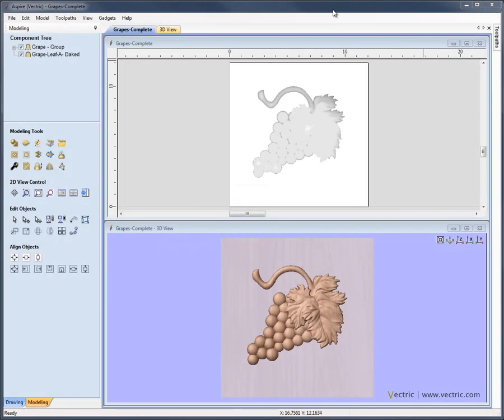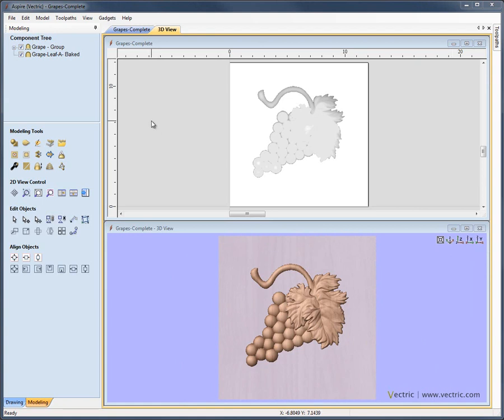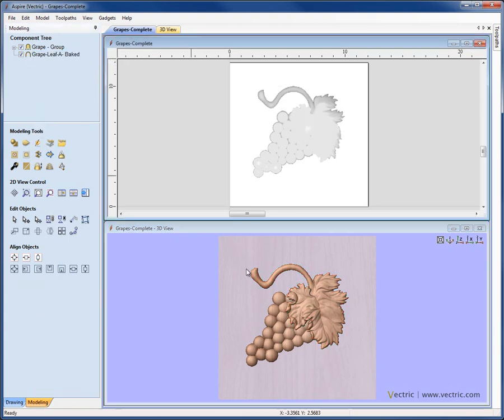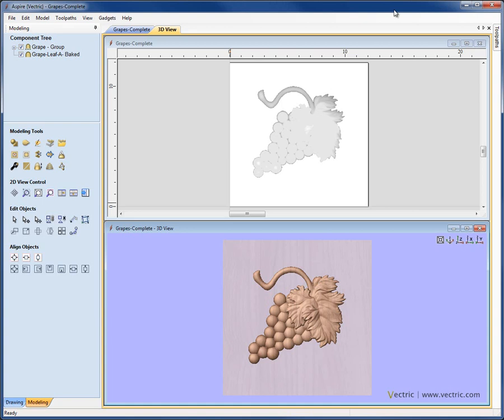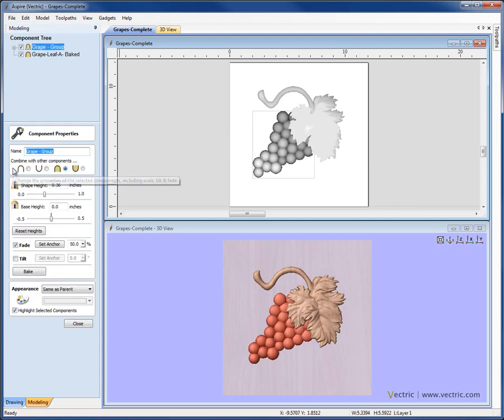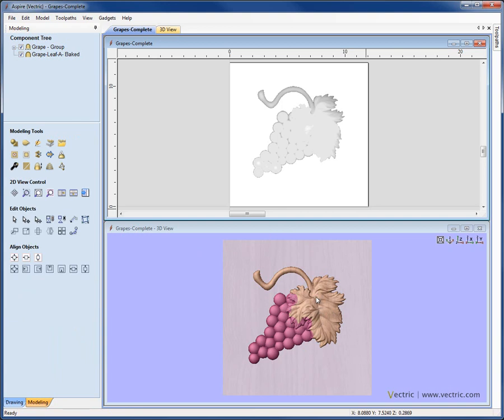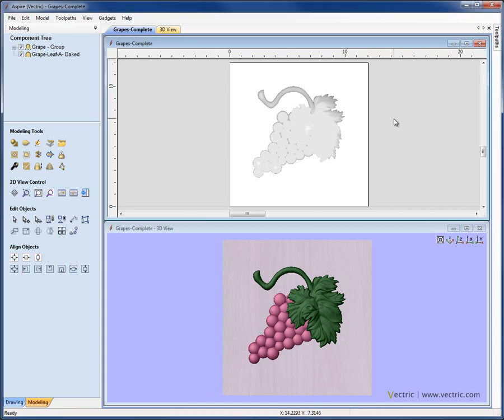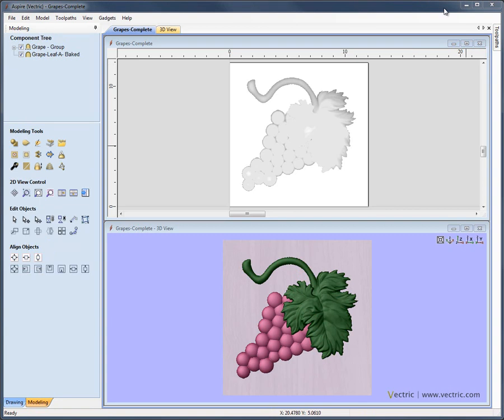Introduction to Components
***PLEASE NOTE: This Tutorial was created to demonstrate the features in V4-4.5(Aspire) & V7-7.5(VCarve) which is no longer the current software available, and is here for reference to customers using V3 (Aspire) & V6(VCarve). Please refer to the latest software playlist for the current set of tutorials.*** Introduces the key concepts of components